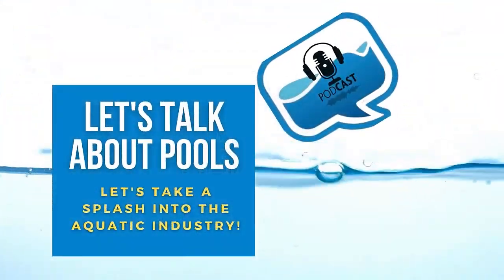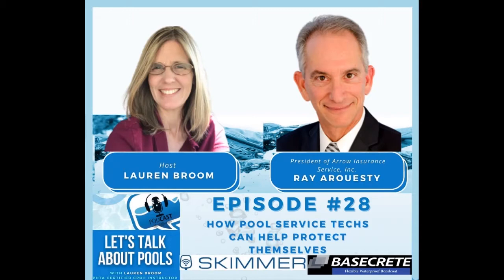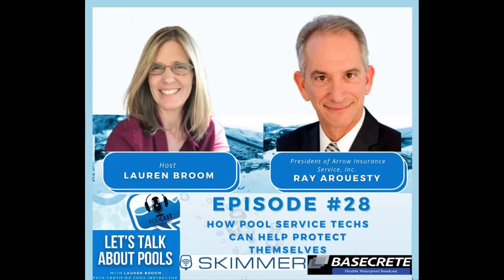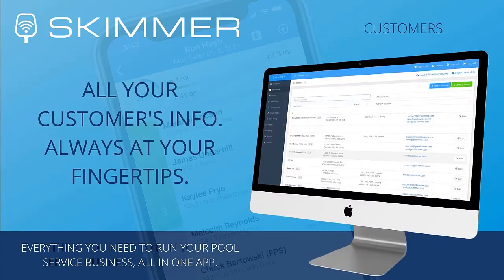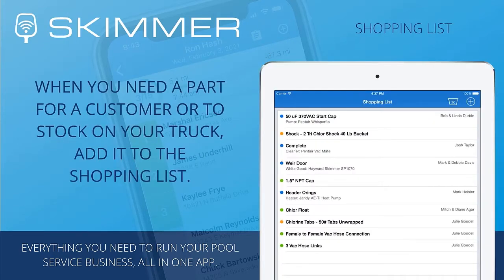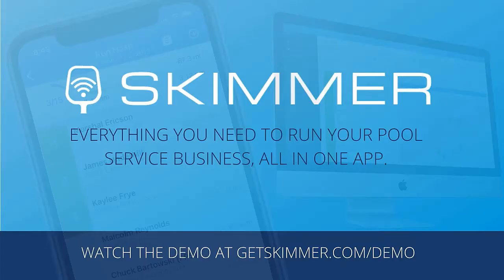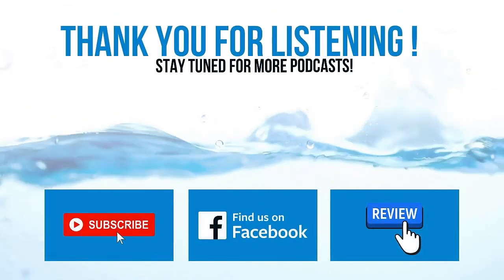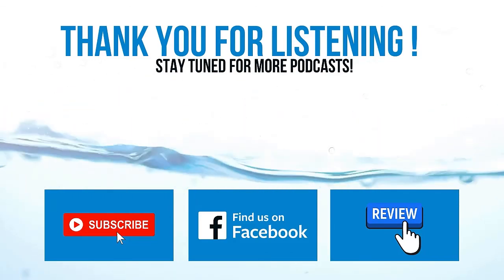Epidsode 28: How Pool Techs Can Help Protect Themselves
Season 2, Episode 28 Laure Broom interviewd Ray Arouesty, on how pool service techs can learn to protect themselves and others in the pool area. His extensive experience makes this episode a must listen for all pool services professionals.

Ray Arouesty:
President of Arrow Insurance Service, Inc. and is the exclusive insurance broker for the Independent Pool and Spa Service Association (IPSSA) and The Swimming Pool Association of Hawaii (SPAH). He has been involved in over 2000 swimming pool related insurance claims since 1982.

Ray holds a Master of Science degree from Purdue University and a Juris Doctorate from Loyola Law School. He was admitted to the California State Bar in 1990 and his legal practice today is limited to members of the swimming pool industry. In 1999 Ray became a licensed swimming pool repair contractor in California and he is water chemistry certified by IPSSA. In 2000, Pool Industry Expo awarded him the Doug Tanner Award for his lifetime contributions to the swimming pool industry. He is a founder of the IPSSA Scholarship Fund, which provides educational grants to self-employed service technicians.

For over three decades, Ray has been a frequent lecturer to the pool service industry. He has presented seminars at the APSP International Pool Show, the Atlantic City Pool & Spa Show, The Orlando Pool Show, The Texas Public Pool Conference, sponsored by the City of College Station, Texas, The Annual Western Pool & Spa Show in Long Beach California, The Desert Pool Show in Phoenix, Arizona, the Southwest Pool Show and Pool Industry Expo in Monterey, California. His seminars focus on the legal and insurance issues facing pool service technicians and he offers practical advice to the pool industry on identifying and reducing risk.